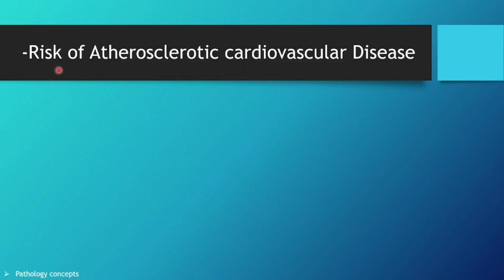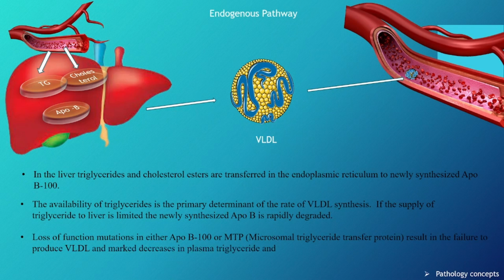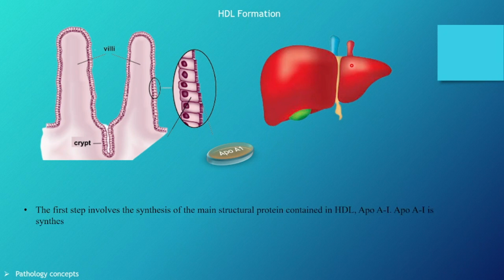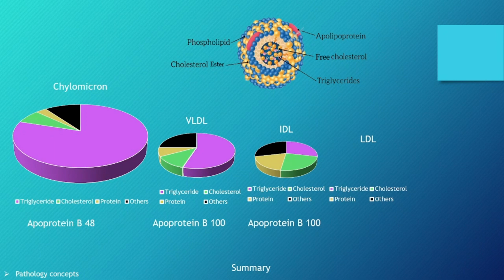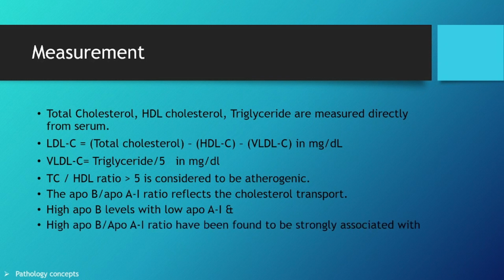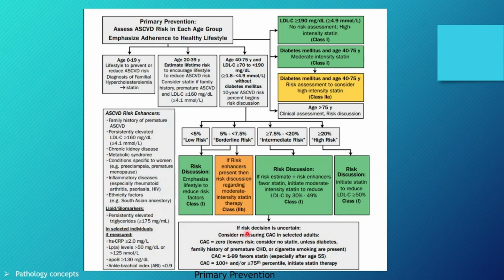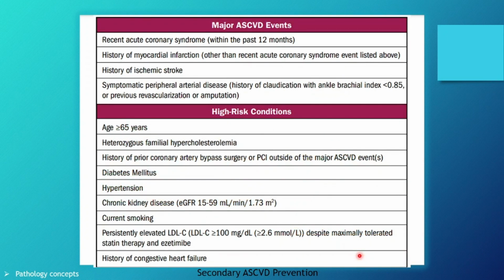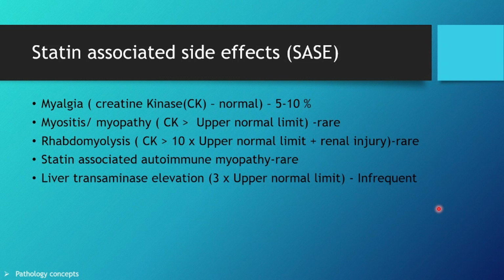All about Lipid profile test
Lipid profile
Lipid profile test
Lipid biochemistry
lipids
lipid metabolism
lipid profile normal range
lipid digestion and absorption
lipid profile calculation formula
lipid profile test kya hota hai
LDL
ldl cholesterol
HDL
hdl cholesterol
Management